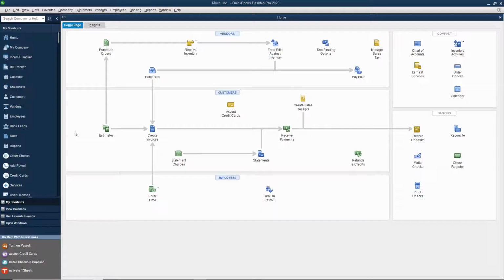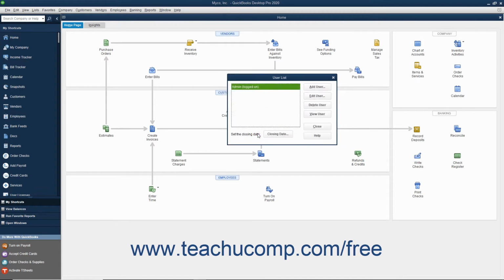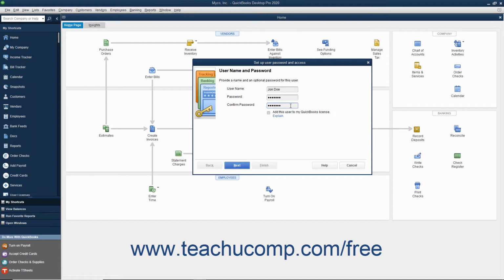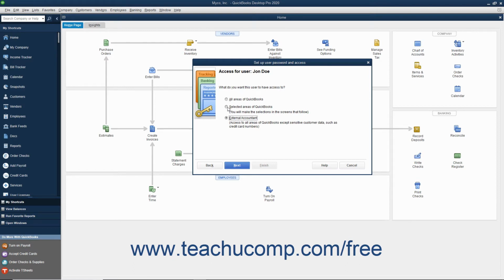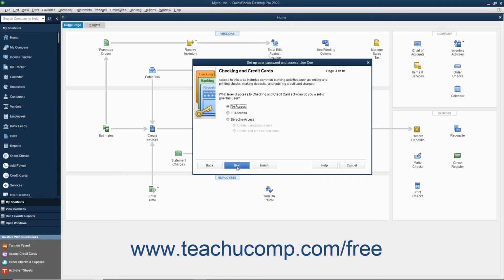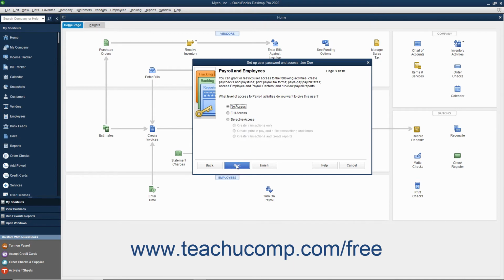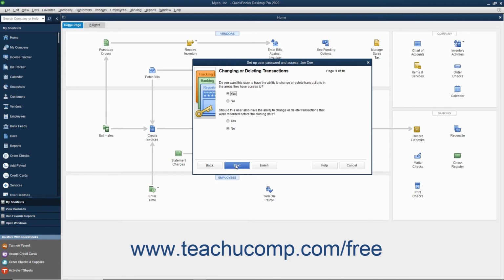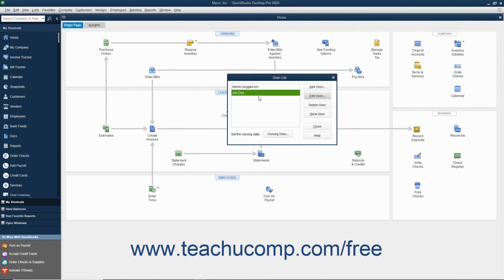QuickBooks Desktop Pro 2020 Tutorial Setting Up Users Intuit Training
FREE Course! Learn about Setting Up Users in QuickBooks Desktop Pro 2020 A clip from Mastering QuickBooks Made Easy. - the most comprehensive QuickBooks tutorial available. Visit us today!